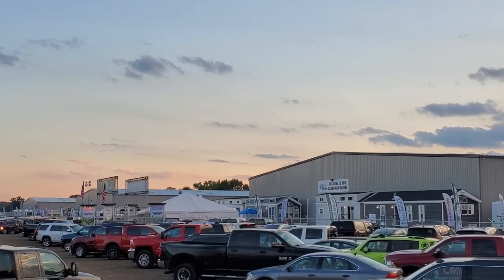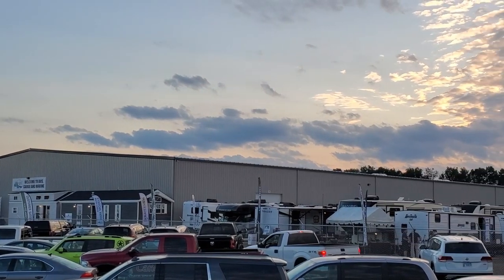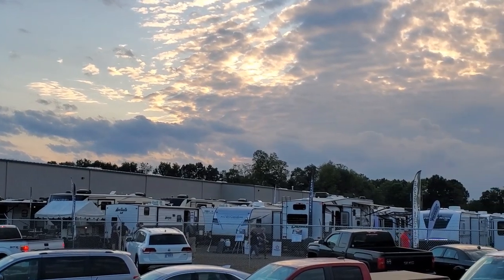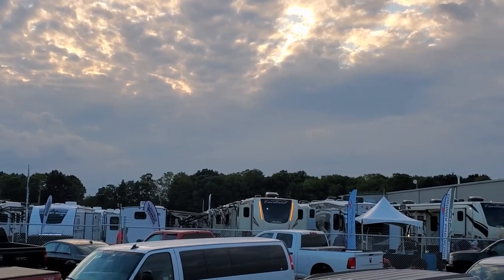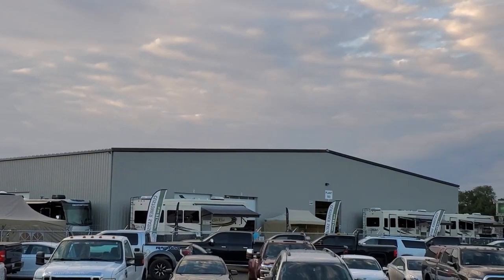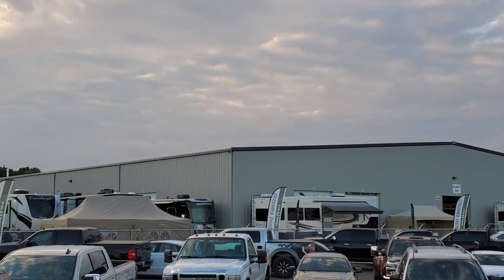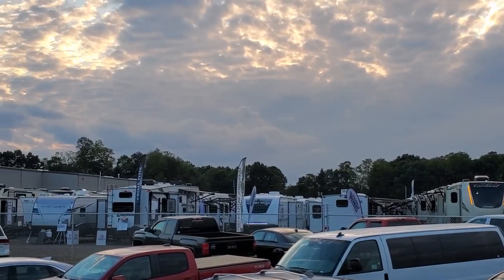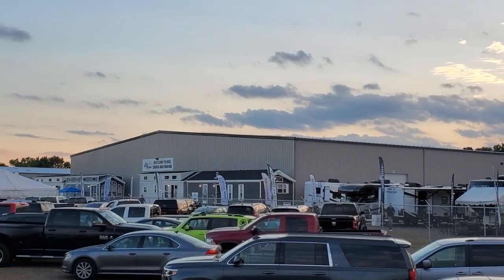2020 NO Boundaries 16.2 Trailer by Forestriver RVs Small Twin Bed RV @ Couchs RV Nation - RV Tours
Hello everyone. It's Ray here again with another all about RV's video.  Check out this new 2020 Forestriver No Boundaries 16.2 Travel trailer. The 16.2 is a new floorplan for the mid-year model line up and in this RV Video, you will see some of the new mid-year changes. This NoBo 16.2 is their first twin bed model that will also make into a king bed if needed. Special thanks to Couch's RV Nation for letting me Video their RV's. as they are one of the few RV Wholesalers in the country.

BASIC Nobo 16.2 SPECIFICATIONS
No Boundaries 16.2
Hitch Weight: lb.
UVW 3,265 lb.
CCC  lb.
Exterior Length: 21' 8"
Exterior Height: 9' 8"
Exterior Width: 88"
Fresh Water: 30 gal.
Gray Water: 30 gal.
Black Water: 30 gal.
Awning Size:11 '

2020 No Boundaries (NOBO) NB16.2 Travel Trailer
Equipment:
Interior Decor, Bombay
28" LED Flat Screen TV
Central Vacuum System
Stainless Steel Convection Microwave
Cold Weather Package:
Tank Pad Heaters, Enclosed Underbelly & Gate Valves
Overlander Package:
Standard RVT Track (Rhino Rack RTV148), Two Vortex Bars(Rhino Rack VA180B), J-Cradle Kayak Holder (Rhino Rack S510), Wheel Step / Seat (Rhino Rack RWS), Satin Matte Finish 6 Lug Wheels Wrapped in All Terrain Tires

No Boundaries Travel Trailers
Explore Forestrivers new rugged towable line, No Boundaries! Our focus is on creating an exceptionally light weight, versatile travel trailers towable by both 4 cylinder and 6 cylinder tow vehicles. Perfect for any outdoor enthusiast, No Boundaries offers adaptable storage for kayaks, bikes, SUP’s, surfboards, skis, and fishing equipment, while still maintaining a dry weight acceptable for a wide range of smaller tow vehicles in the 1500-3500 lb category.

No Boundaries, with industry leading ground-clearance, larger diameter tires, and nimble suspension system, will allow you to explore and set up camp in places that would otherwise be inaccessible. Additionally, the upscale interior focuses on thoughtful, useful design with ample storage and ergonomic and refreshing living space. Lengths range from 12’ up to 25’ and are attractively equipped with both familiar standard equipment as well as fresh features for a truly unforgettable adventure.